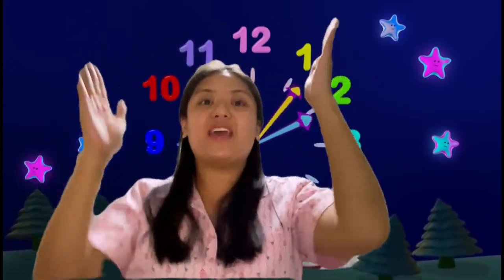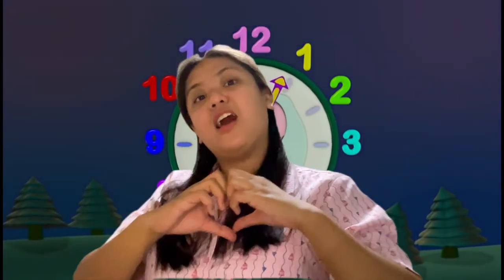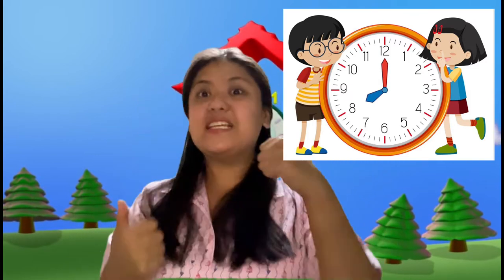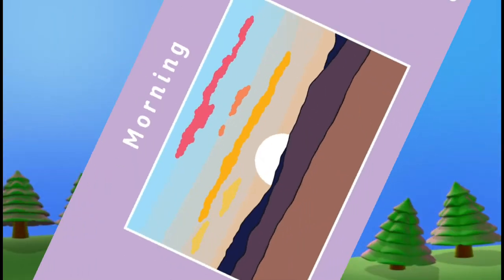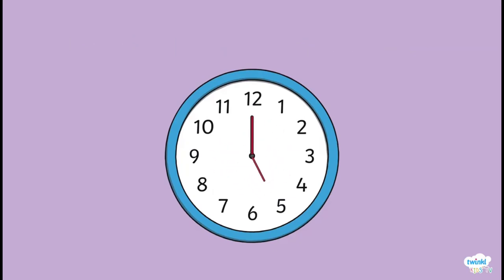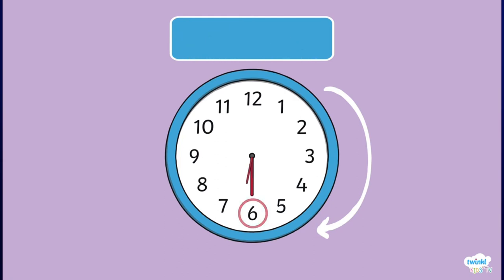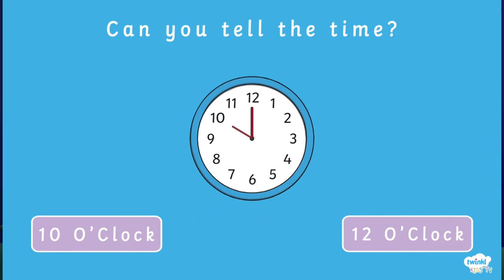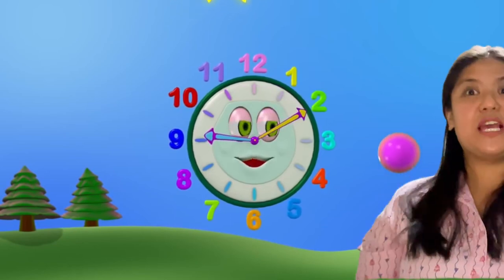Telling "TIME" for kids.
Let us learn how to tell time by using an analogue clock.